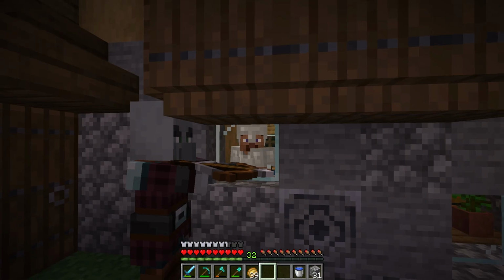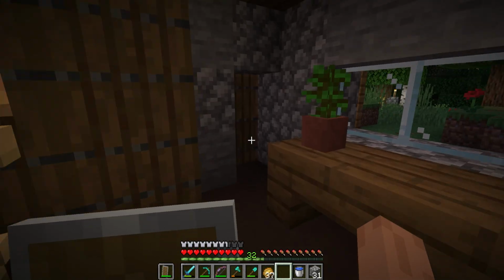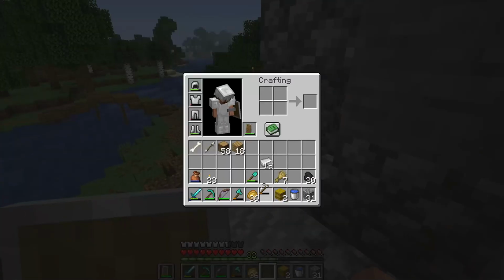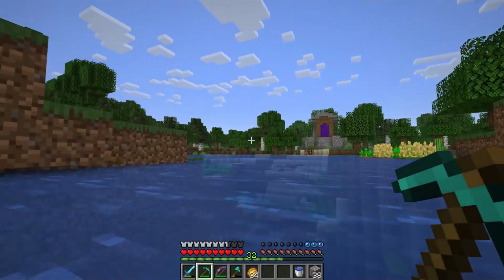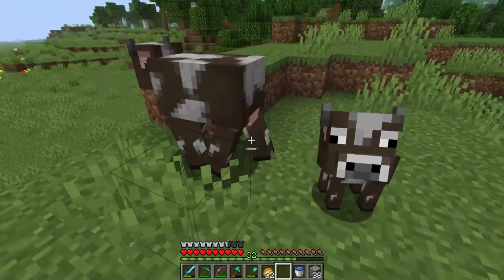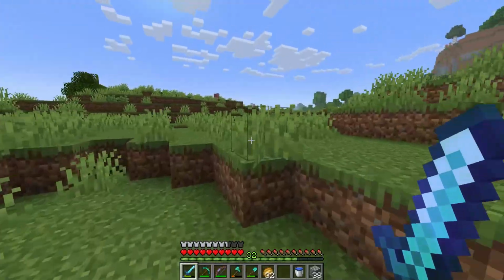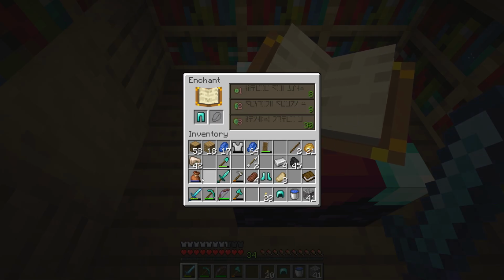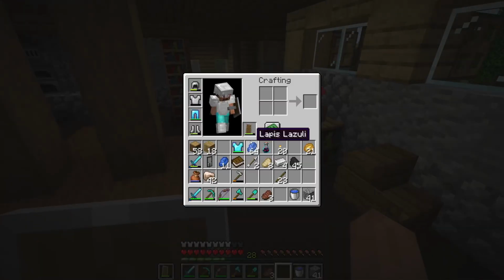Cozy Minecraft Survival 14 - The Level 33 Warrior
A man decided to conquer the vast world of Minecraft Survival. He knew the road ahead was uncertain, yet with a pickaxe and a prayer, no challenge seemed beyond his reach. What followed is documented in this collection of videos.

This series offers a quiet walk through that familiar but endless terrain. Minecraft is a game where danger lurks in quiet corners and rewards promise more than they give. Care to join along the way? That’s your choice—no hard feelings if you pass.

Minecraft: Samson